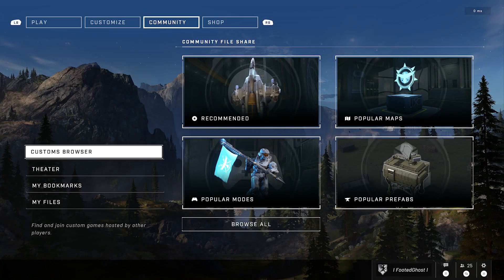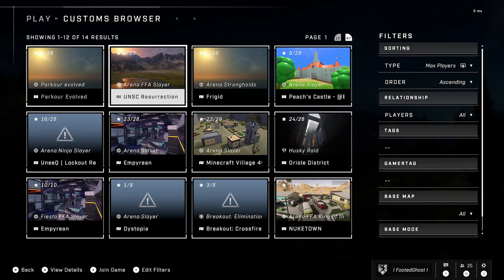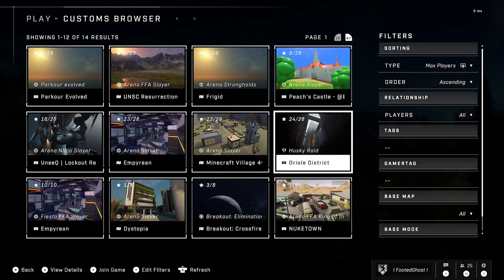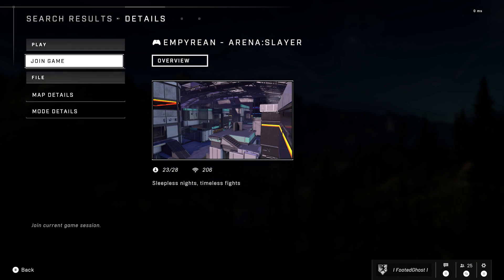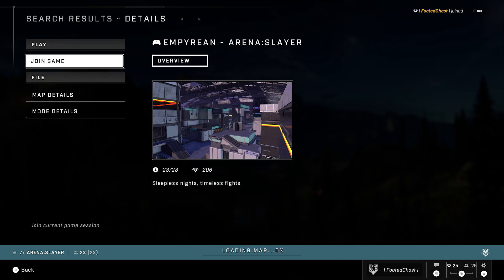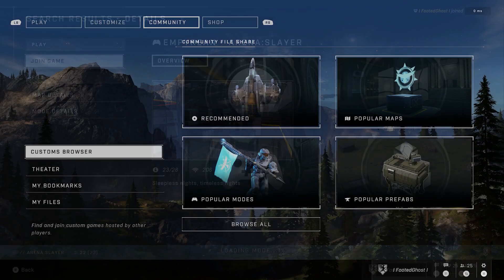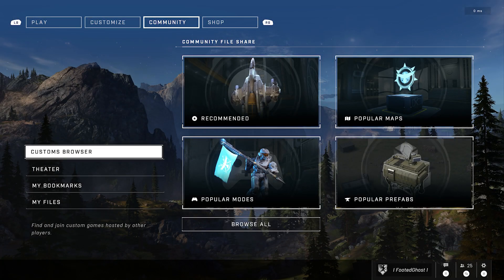HALO INFINITE CUSTOM GAME BROWSER IS OUT!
Become a member of the channel to get an Energy Sword next to your name as well as Halo emojis to use in the comments and in the live chat of streams!

~Ghost